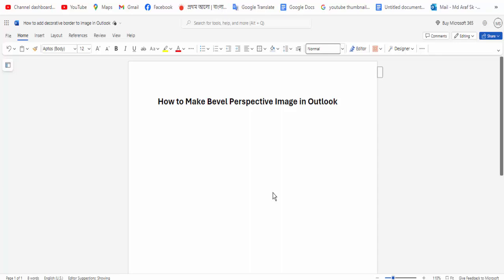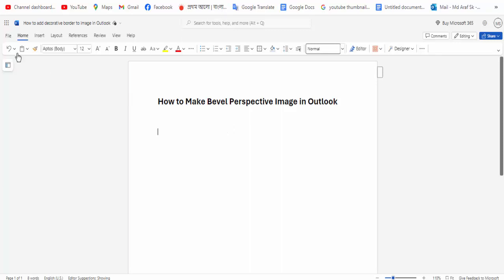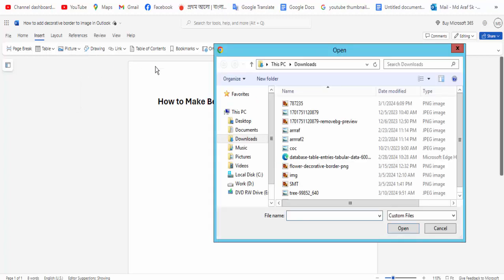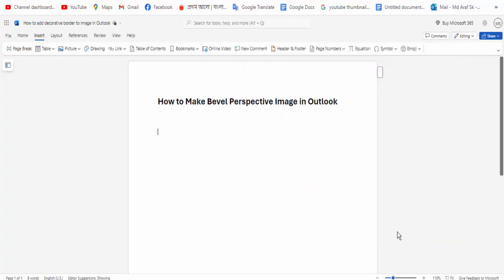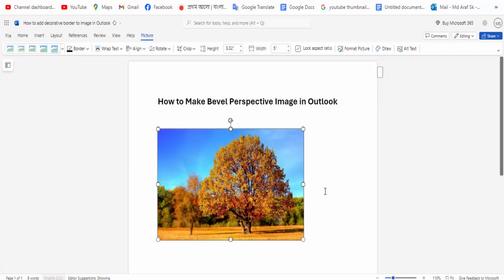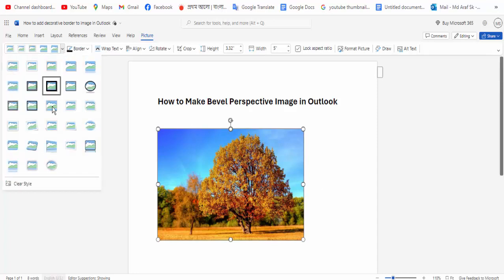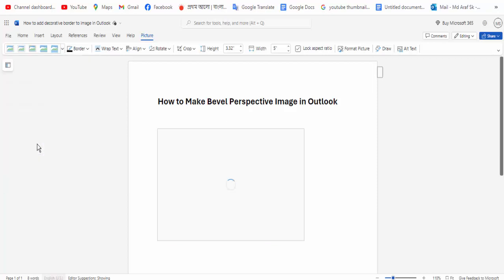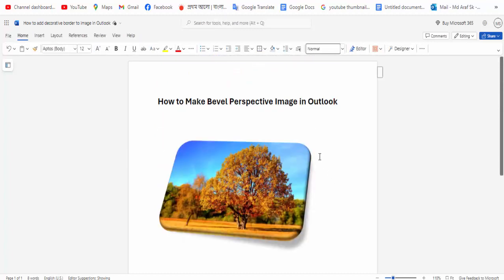How to Make Bevel Perspective Image in Outlook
Assalamu Walaikum,
In this video, I will Present How to Make Bevel Perspective to Image in Outlook. Let's get Started.